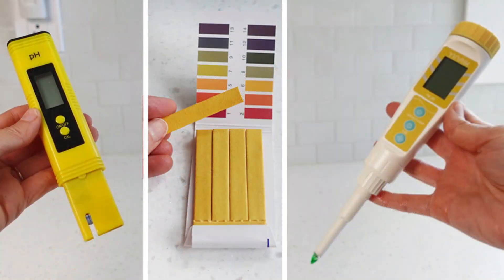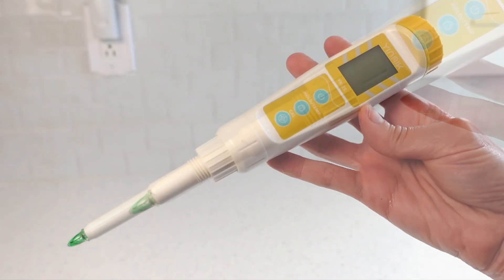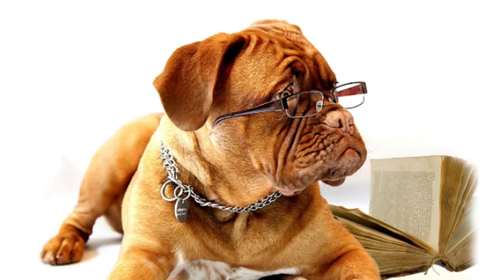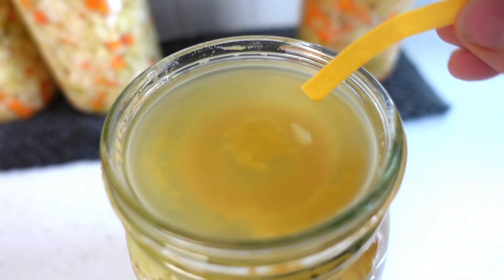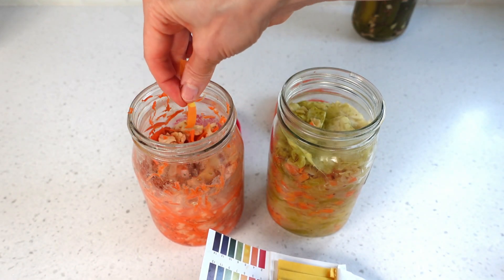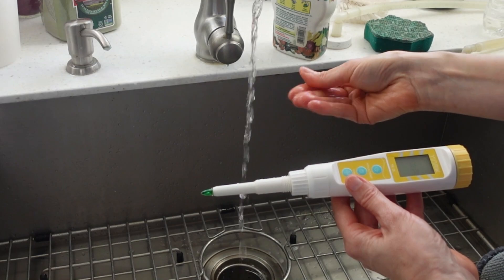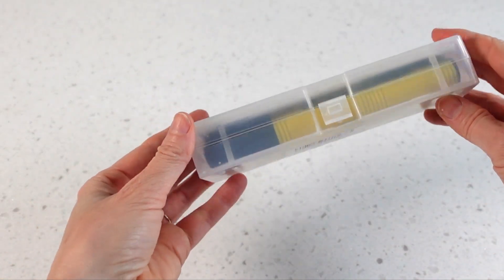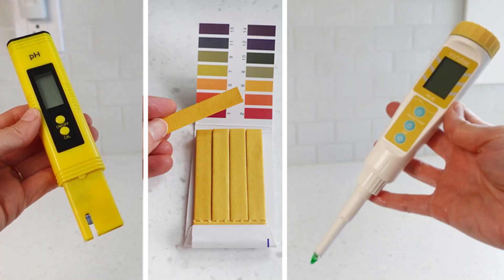PH METER COMPARISON - Which is best for testing fermentations?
If you are new to vegetable fermentation, ph testing can help confirm if the fermentation is safe to eat or spoiled.  This video gives an overview for of 3 ph testers.  I will compare their features and discuss the pros & cons of each so you can make an informed decision before making a purchase.

➡️SHOP THESE PH TESTERS
• Paper Test Strips
• Basic Digital PH Meter
• Upgrade Digital PH Meter